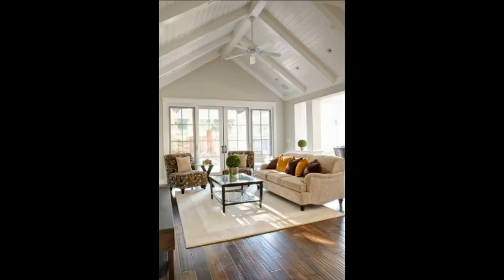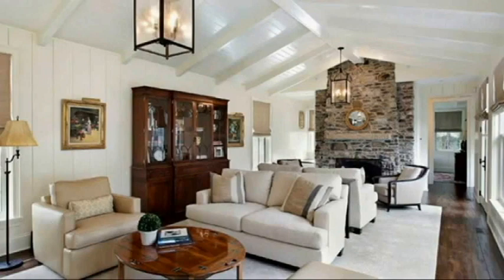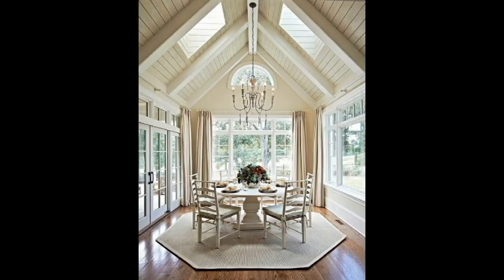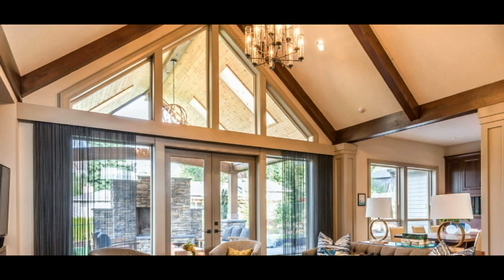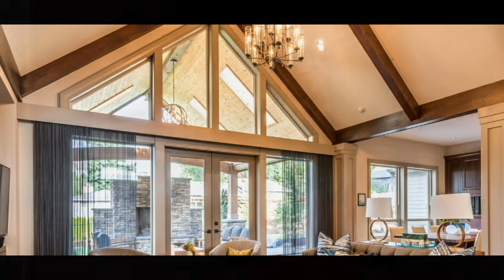The Pros & Cons of the Vaulted Ceiling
Once revered as the ultimate in home luxury, the vaulted ceiling is either loved or hated by homeowners, builders, architects, and designers.  Usually built on a new-construction basis, vaulted ceilings have plenty of aspects that require serious thought before you pull the trigger on building a home or addition with one.

Do They Give You More Space?
Technically this is true, but mostly it is an illusion. Vaulted ceilings do provide more overall room volume, but it is unusable room.

Do They Give Your Home More Light?
Yes, vaulted ceilings can give your house more light. Not only do vaulted ceilings give rooms a light and airy feeling, they can help bring more light into a room.  Vaulted ceilings do allow for good skylight placement.

Are Vaulted Ceilings Energy-Wasters?
Absolutely yes, vaulted ceilings are notorious energy-wasters. Because heat rises, it will rise to fill that upper room before in-filling downwards to the lower room, your living space. Essentially, you are heating one space for the price of two spaces.

Is Cleaning Easy?
No.  Cleaning a vaulted ceiling can be tricky as well.   Often you can not access windows, skylights or the crevices to clean.

Have an idea for a video?  We are happy to add content consumers want to learn about.